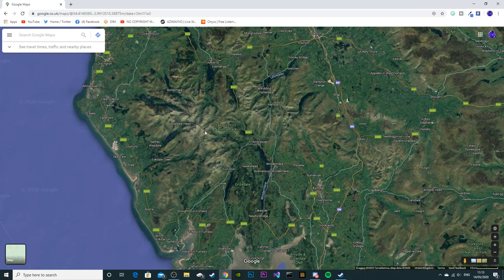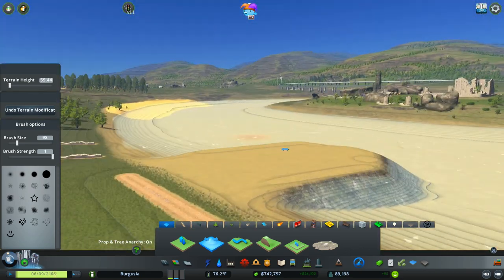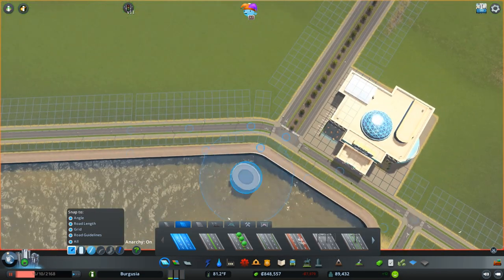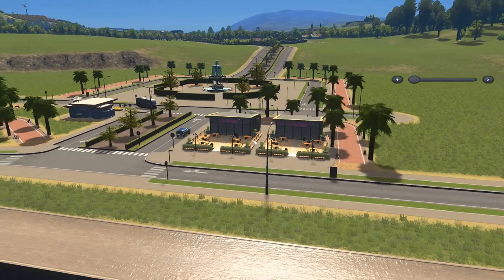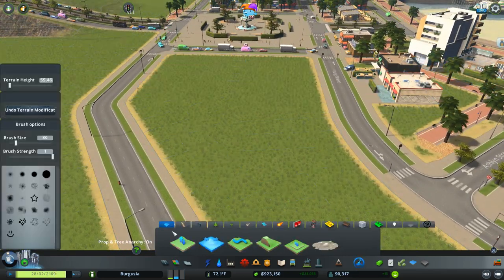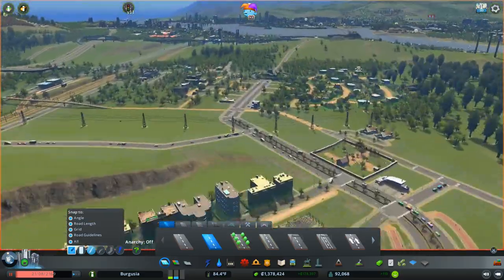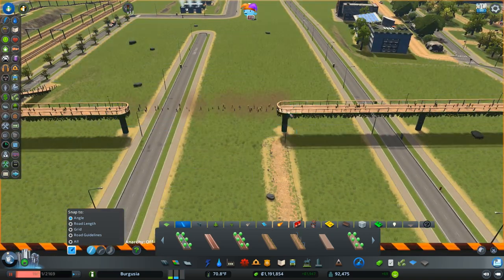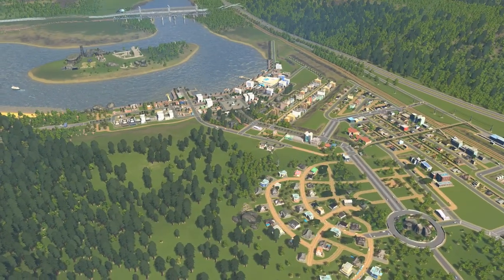Lakeside Tourist Town! - The Cities Skylines Build Guide [Tutorial Lets Play] Part 64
Today we're returning to the national park to start work on the tourist town that lies along the southern cove of Lake Burgusia!

Mods: TMPE, Unlimited Resources, Unlock All Spaces, better Landscaping, Tree Pack, Surface Painter.